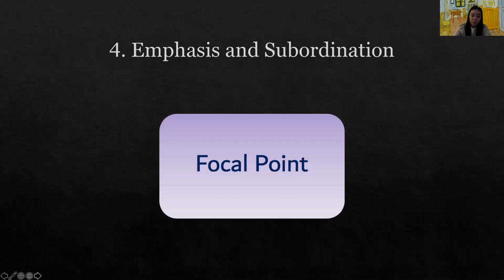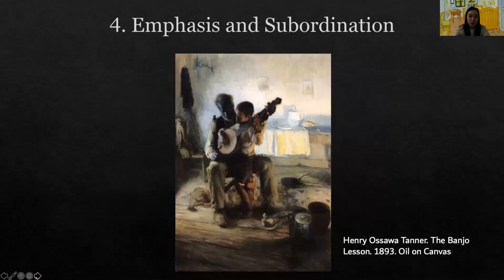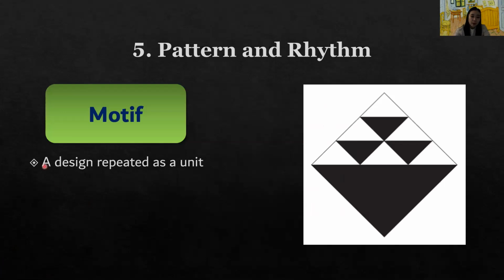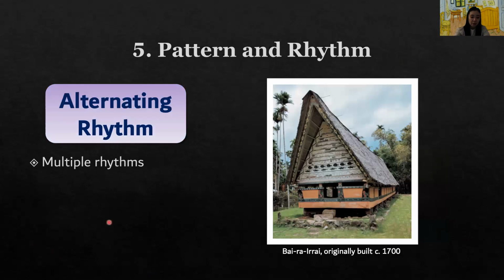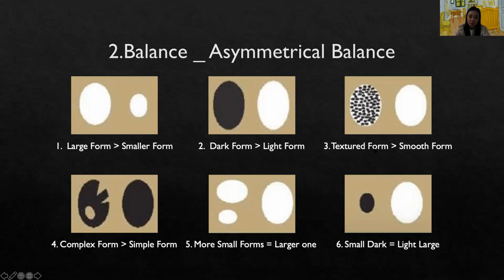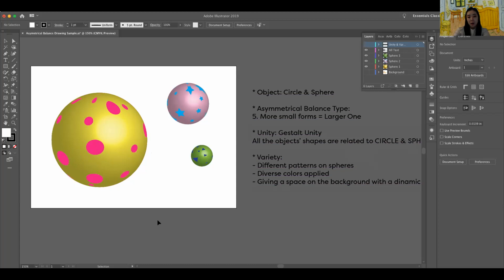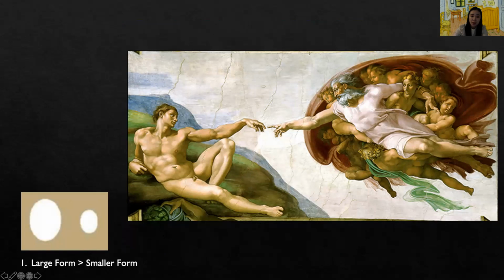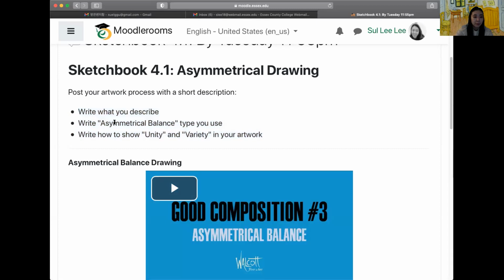Art100 003 Principles of Design 2